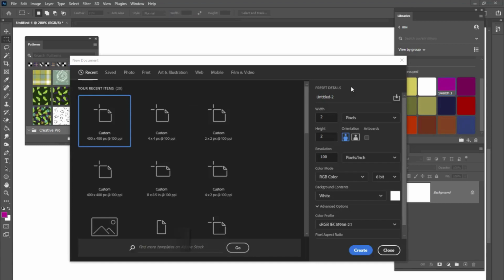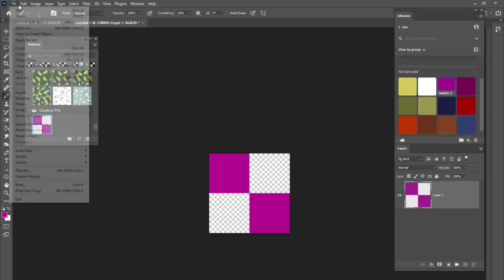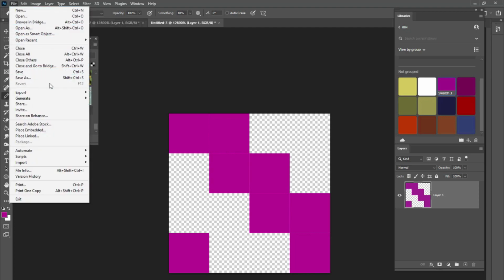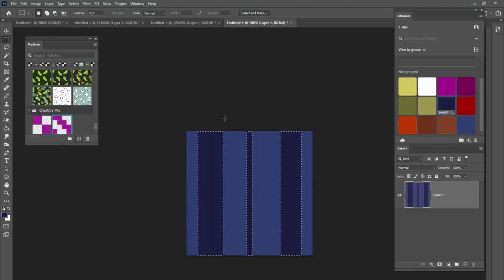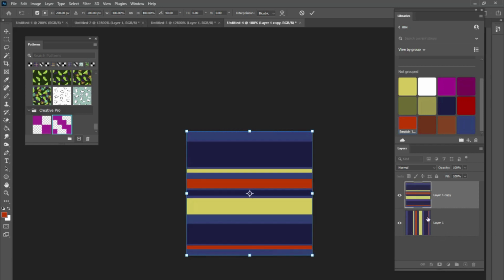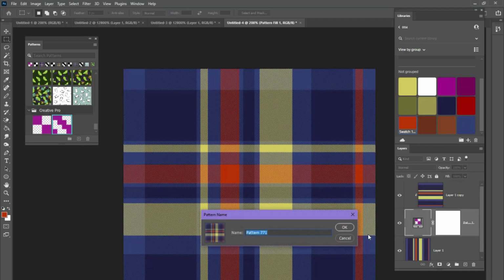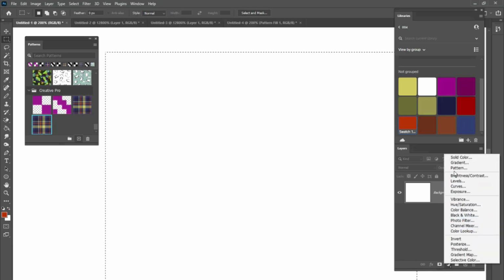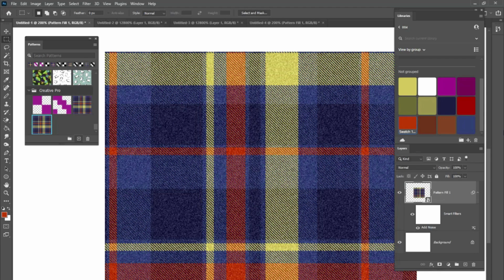Photoshop: How to Create a Plaid Flannel Pattern (Video Tutorial)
In this “Three Minutes Max” video, Robin Schneider gives a super quick rundown on making a plaid pattern. She shows how to digitally weave the individual patterns together to create a textile look you can almost feel!

Three Minutes Max comes from a fun—yet very competitive—session at our annual CreativePro Week conference. Speakers have three minutes (max!) to wow the audience with the tip and win a prize for a lucky conference attendee. To find out how to attend this incredible, information-packed week, check out

CreativePro is the essential resource for design professionals. If you use InDesign, Photoshop, Illustrator, Acrobat, PowerPoint, or other professional design tools, you need to become a CreativePro member!

Benefits include:
• Access to thousands of valuable tutorial and tip articles
• Downloadable resources including templates, fonts, scripts, design assets, cheat sheets, ebooks, and more
• 12 monthly issues of CreativePro Magazine, filled with practical, real-world tutorials written by experts
• CreativePro Weekly and InDesign Tip of the Week newsletters
• Discounts on events and books
and more...

[closed captions/subtitles]